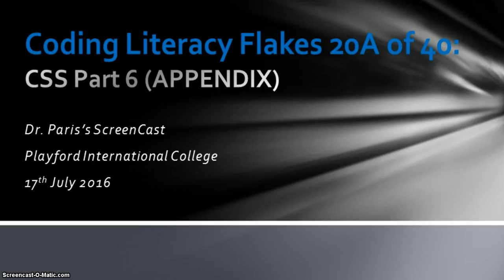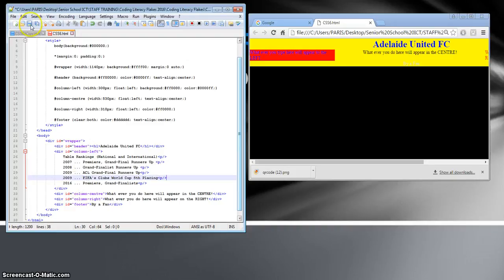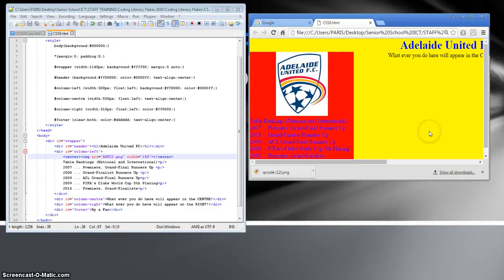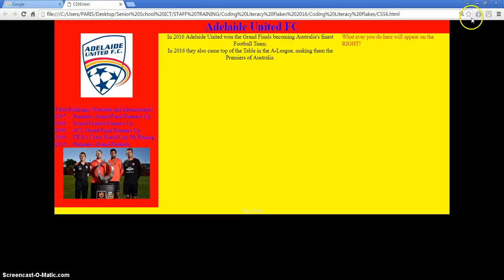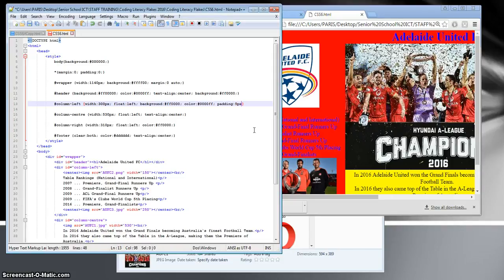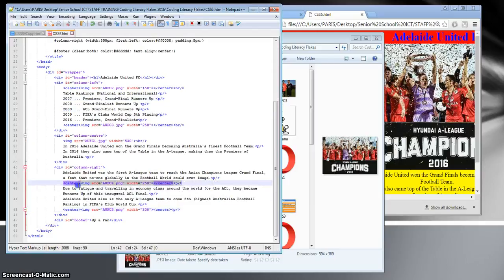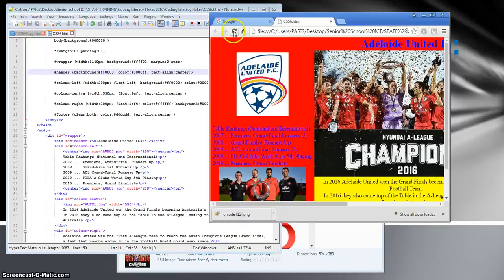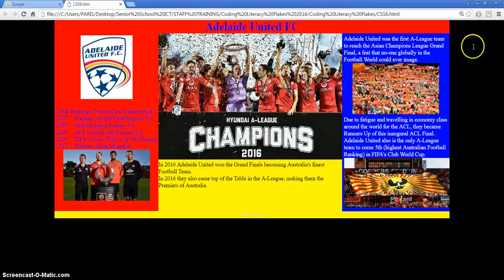Coding Literacy Flakes 20A of 40: CSS Part 6 (Appendix)